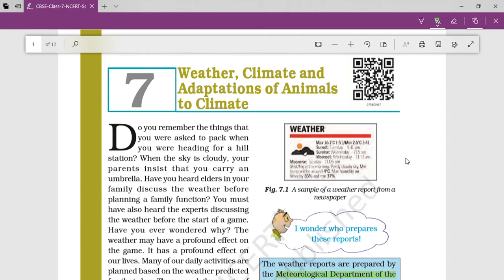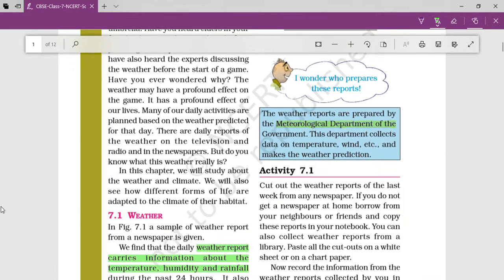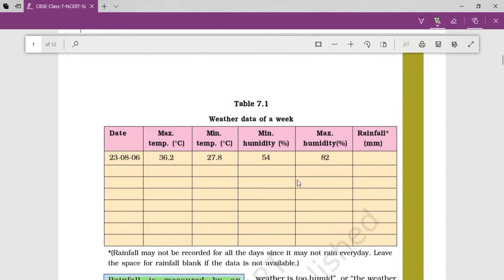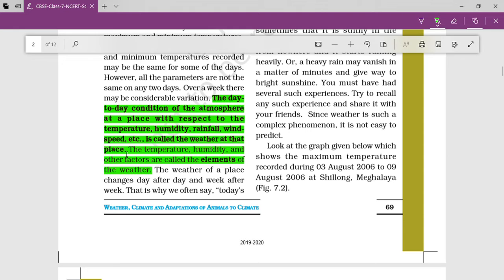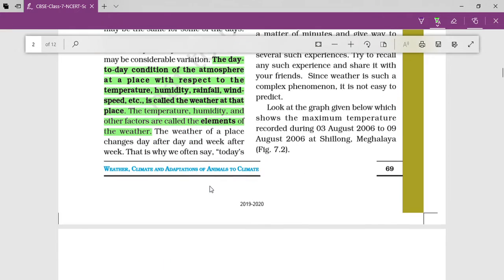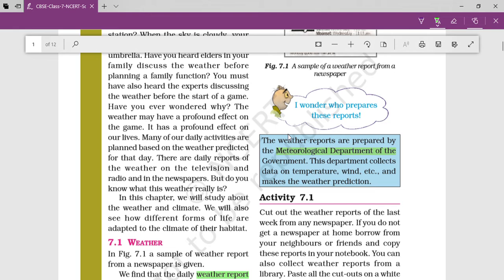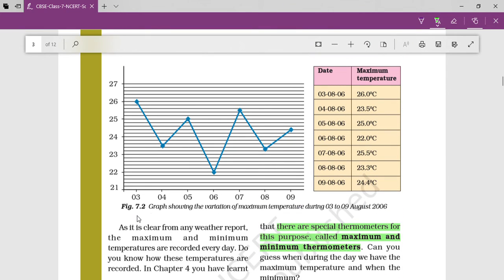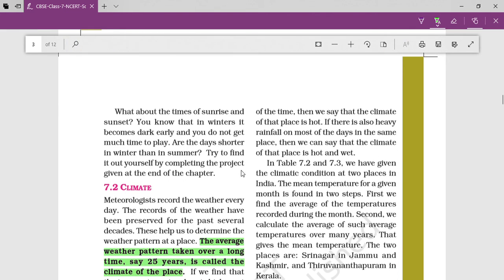NCERT class-7, subject- science, chapter- 7 part- 1